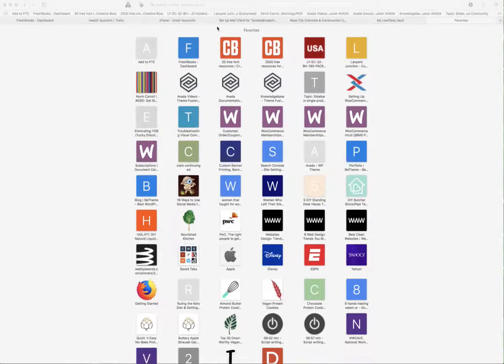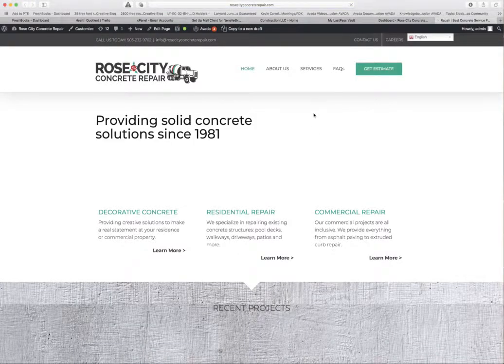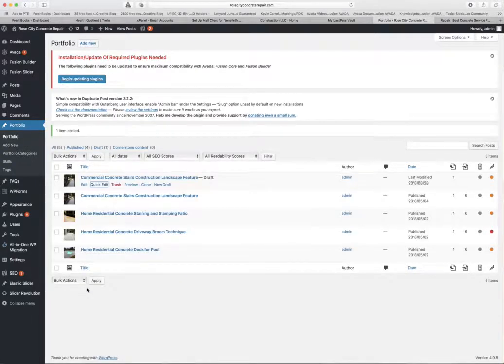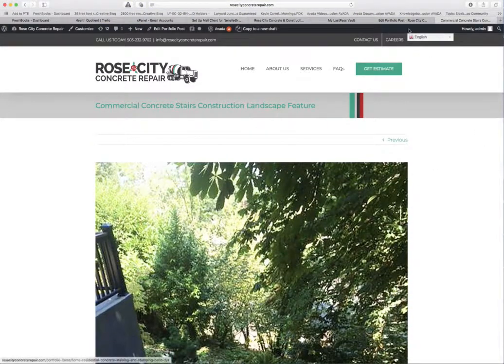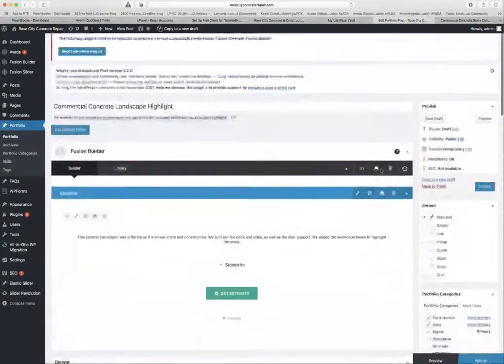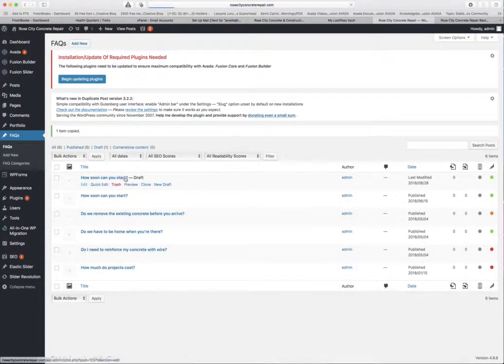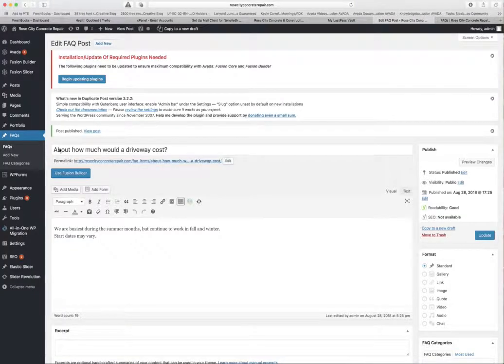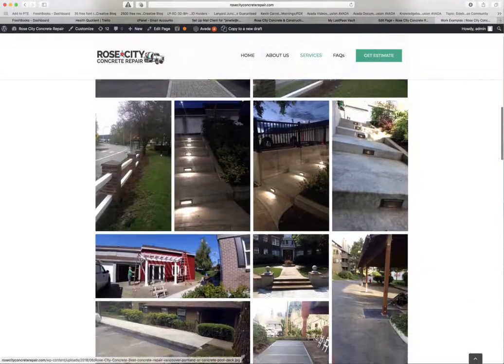RC tutorial 1